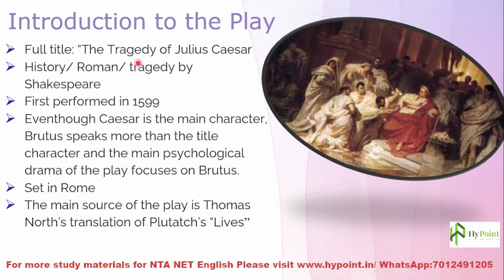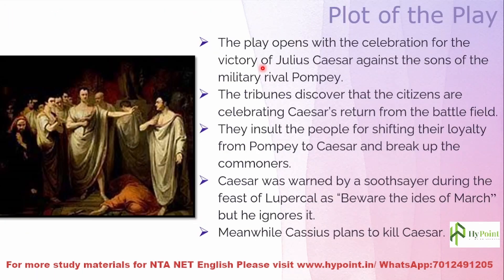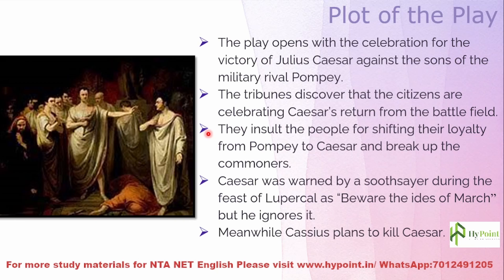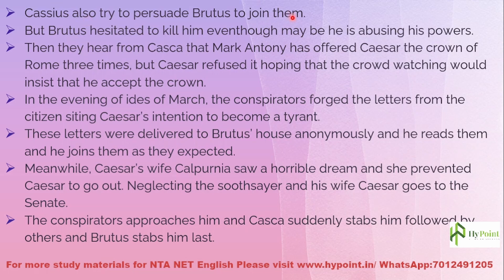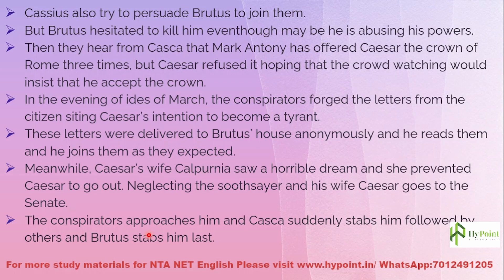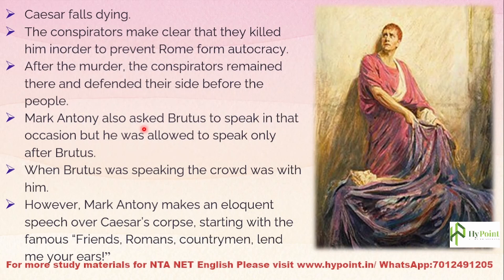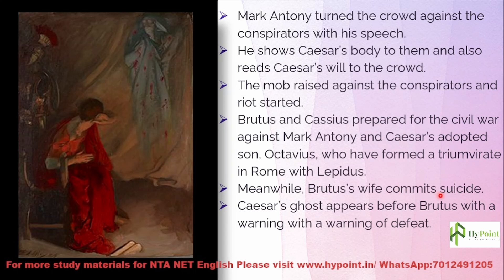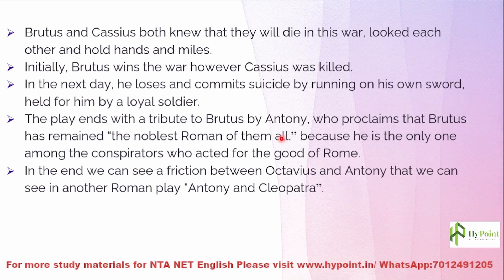Julius Caesar by Shakespeare I Roman Tragedy by Shakespeare I Full Length Summary of Julius Caesar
The video provides an introduction to the Play"Julius Caesar", the detailed character list of it, a Full-length Summary, and a discussion on the themes of the play.

                                   300+ downloadable Pdf materials
✔Join Our WhatsApp for staying updated about NTA UGC NET/ JRF English and to have study materials